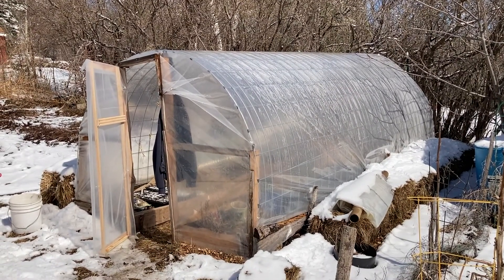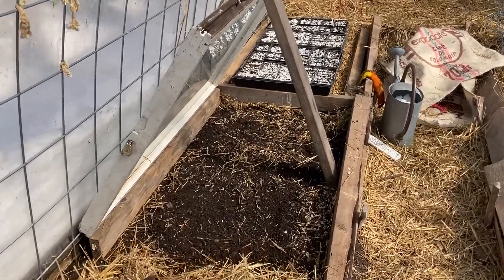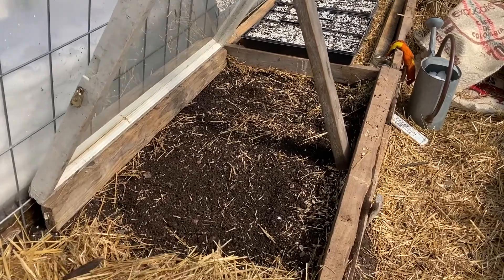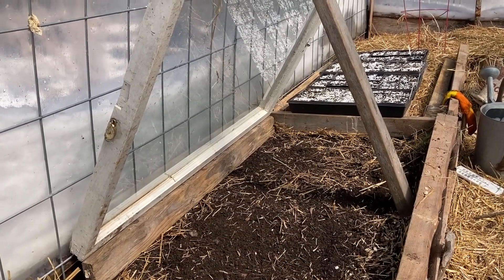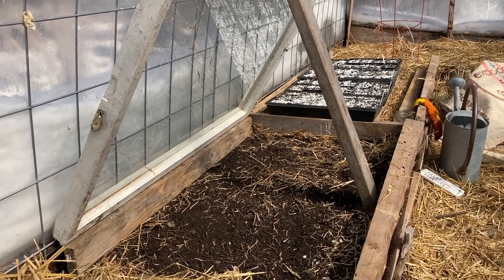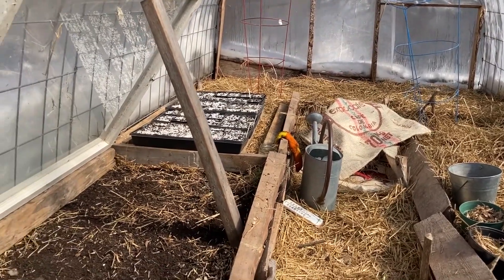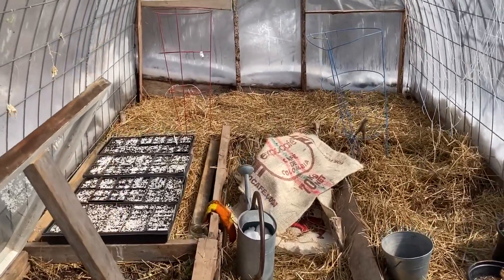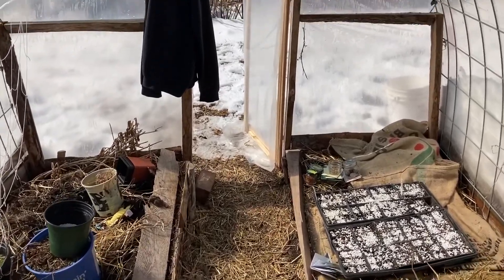Cattle Panel Hoop House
Blue Forest Plants is a small permaculture nursery located in northern Minnesota near Lake Superior.  We aim to offer edible, medicinal, and useful plants and to share our experiences for the benefit of all.